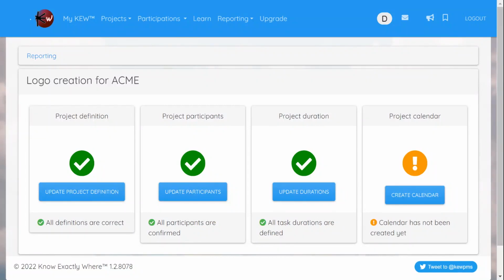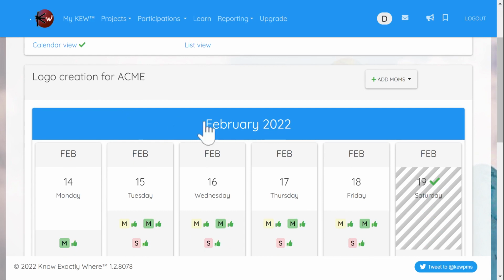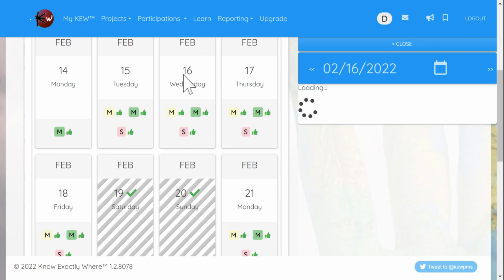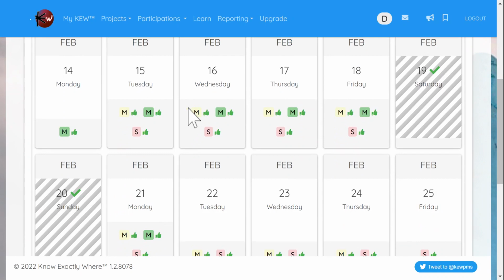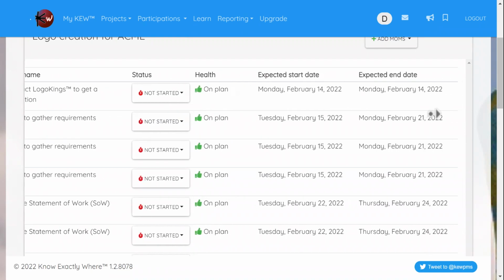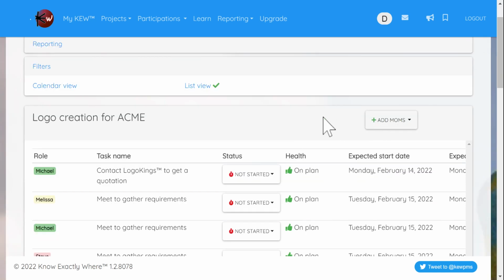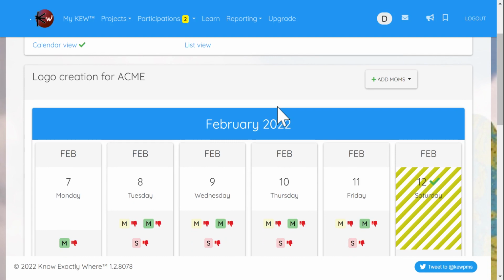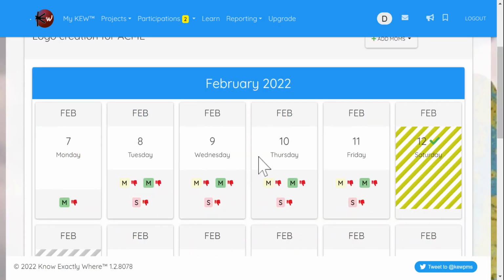Know Exactly Where™ - Create a project calendar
In this clip you will see how to create the project plan